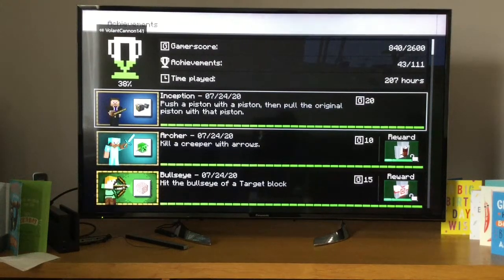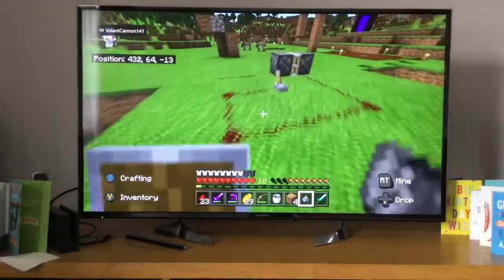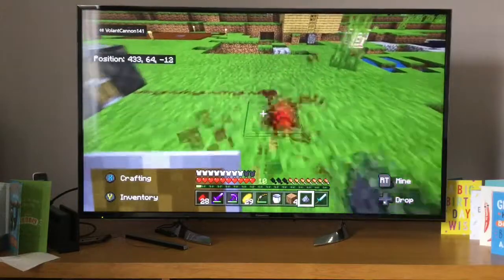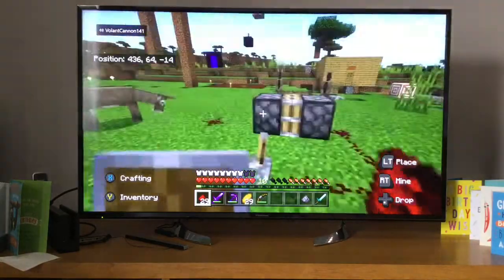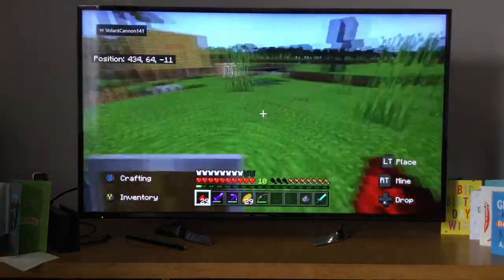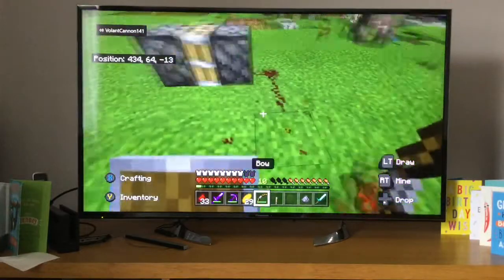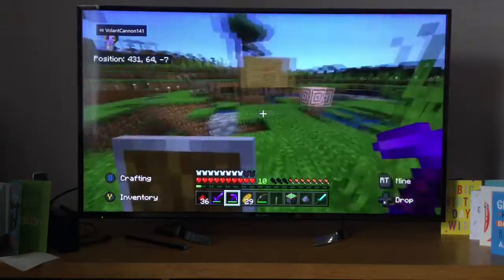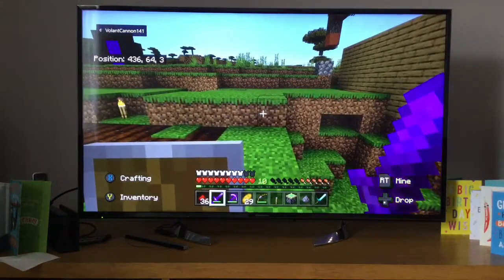Minecraft Achievement Inception Tutorial 1.16